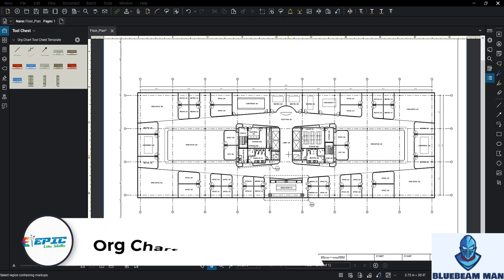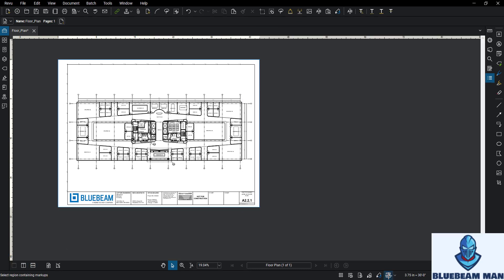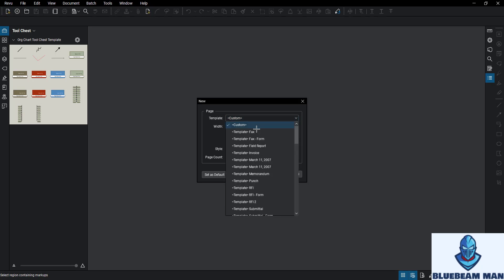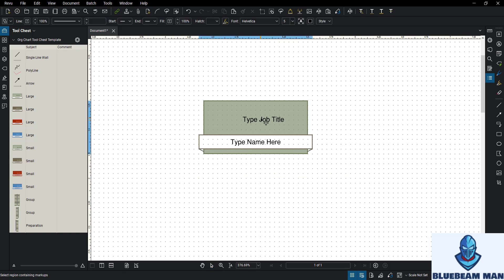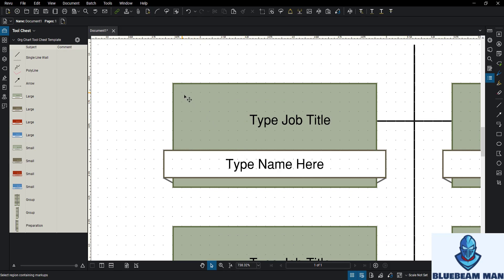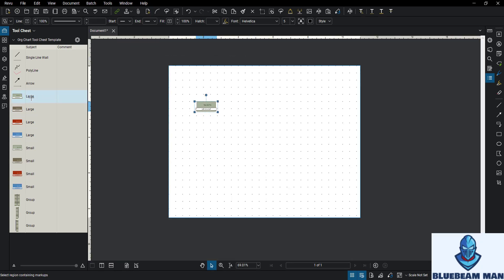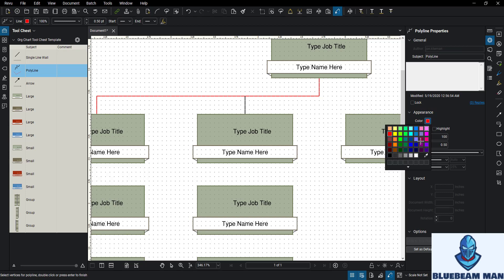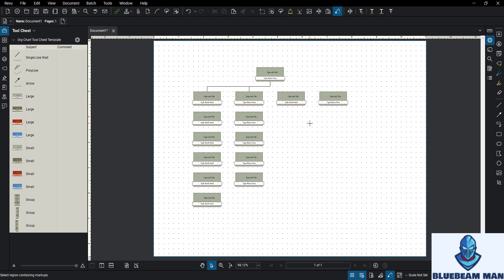Bluebeam - How to Create a Org Chart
Here is a cool video on building a org chart in Bluebeam along with a few tips and tricks.  If you want the "Org Chart" tool chest make the request in the comments.